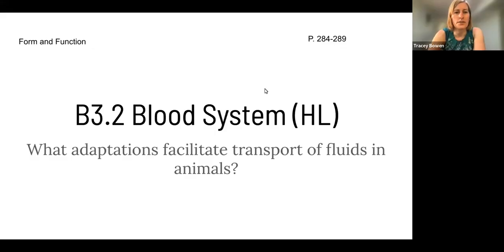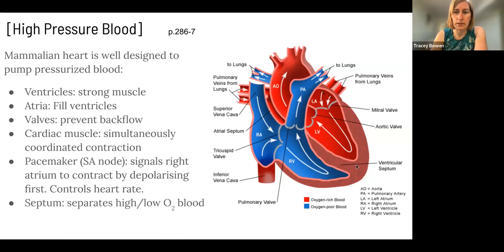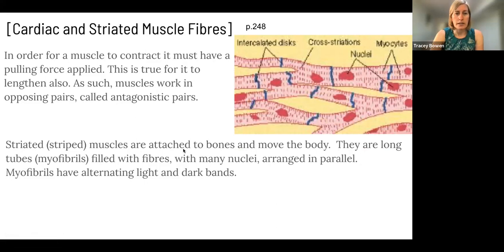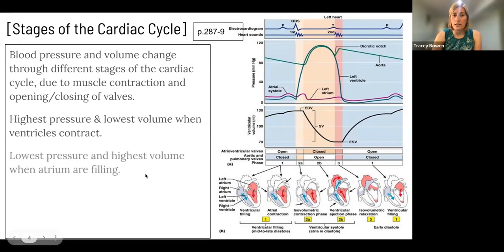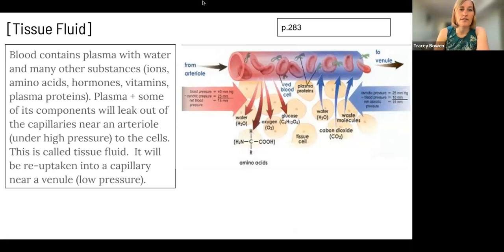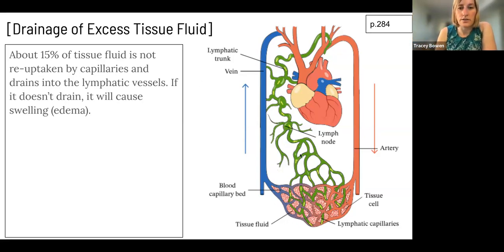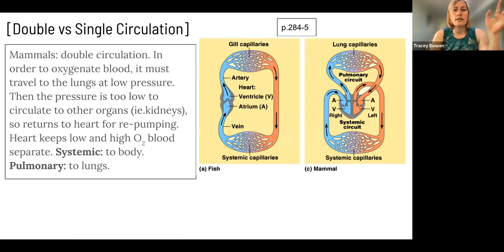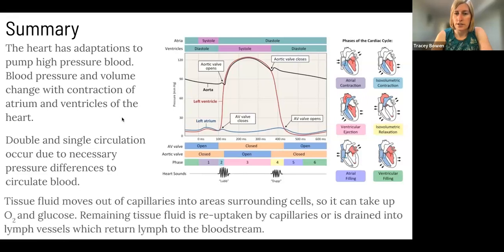B3.2 Blood Systems HL